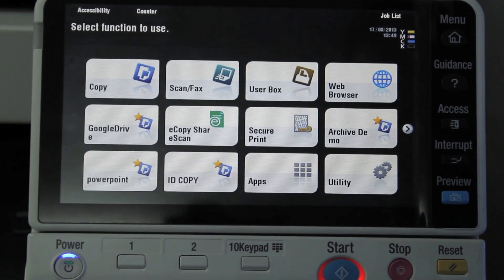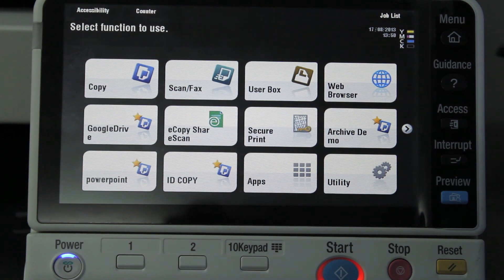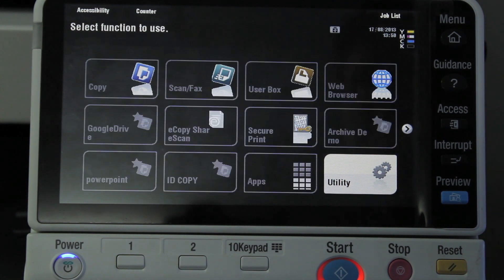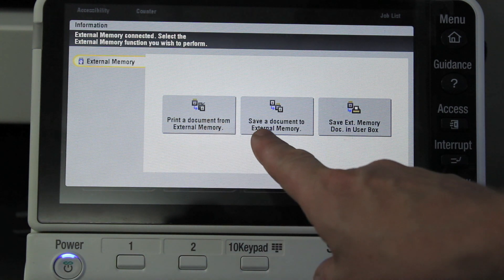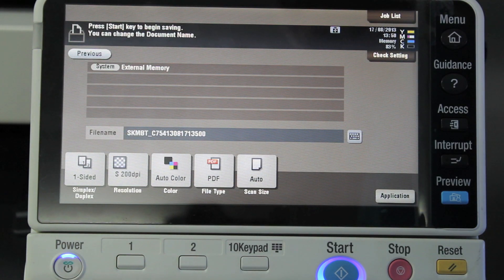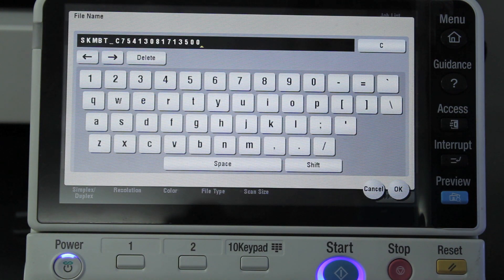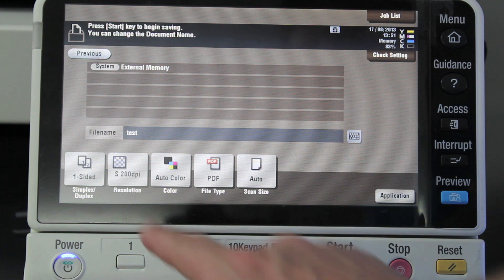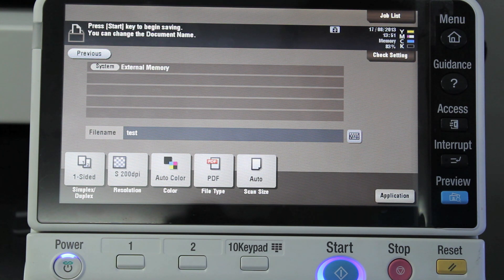Scan to USB on Konica Minolta bizhub C364 Series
This tutorial demonstrates how to scan to USB on Konica Minolta bizhub C364 Series